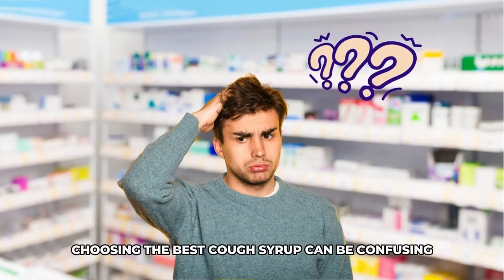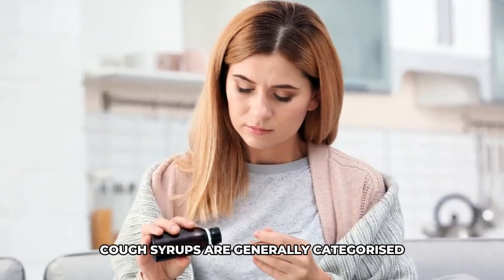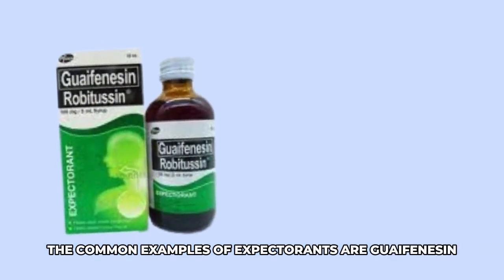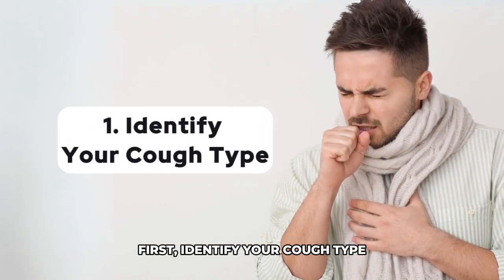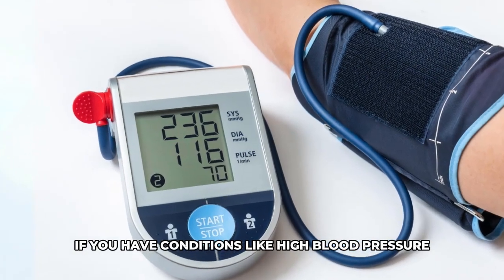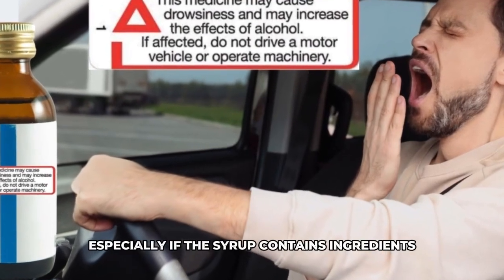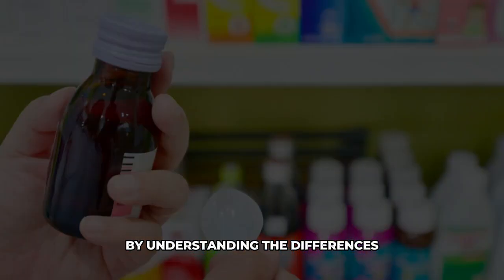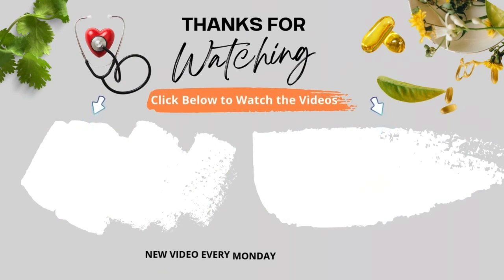🚫 Don't Buy the WRONG Cough Syrup! ✅ Here's What You NEED TO KNOW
❇️ Selecting the right cough syrup can be confusing with so many options available.
🎬 This video breaks down the different types of coughs and cough syrups to help you make an informed choice.
HIGHLIGHTS OF THIS VIDEO
💡 Understanding Coughs
1. Dry Cough: No mucus, often due to throat irritation.
2. Wet Cough: Produces mucus, usually from infections like colds or flu.
🧩 Types of Cough Syrups
1. Cough Suppressants (Antitussives):
2. Expectorants and Mucolytics:
3. Combination Syrups:
📒 Choosing the Right Cough Syrup & Things to Note
1. Identify Your Cough Type
2. Consider Additional Symptoms
3. Check for Allergies and Medical Conditions
4. Read Labels Carefully
5. Consult a Healthcare Professional When in Doubt
📌🗨️If you have any questions, please write them in the comment and I will get reply them as soon as possible. 😊